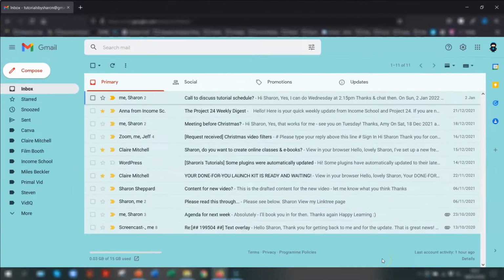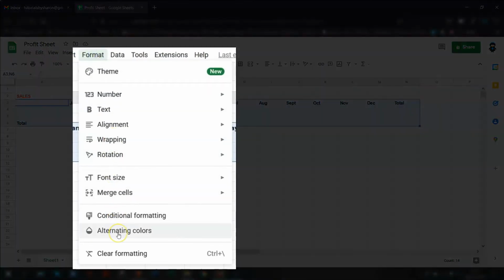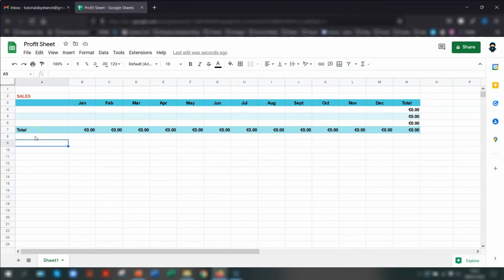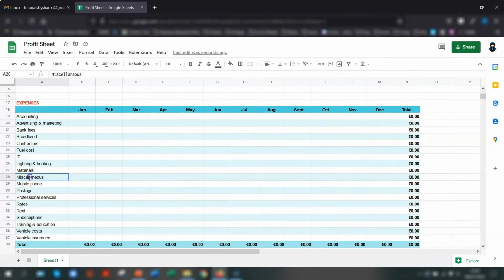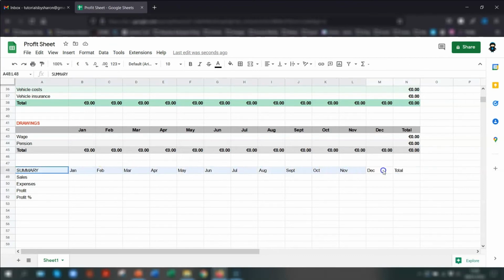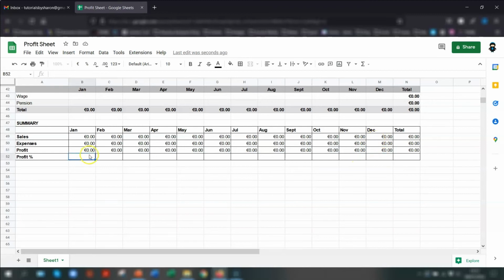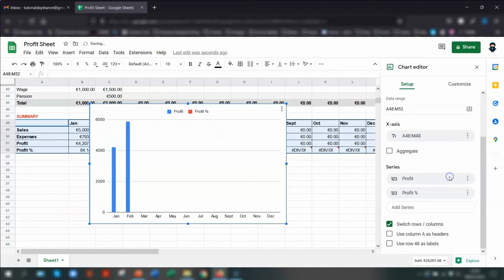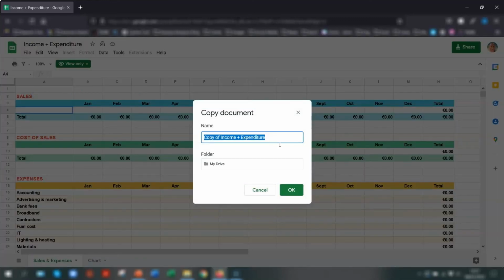Create a Simple Sales & Expenses Sheet in Google Sheets (+FREE Template)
I created a simple, basic sales + expenses sheet in Google Sheets for my other half for him to use in his own business (cheeky plug so I thought why not share it with you!  It's ideal if you're a sole trader and have no need for paid "all-singing all-dancing" apps/software & just want a basic sheet to work out your profit 😊

Sharon x

⏱ CHAPTERS ⏱
00:00 Blast it clean :)
01:02 Create a blank sheet
01:26 Things to think about
01:46 What we're creating today
02:09 How to create a sales table
03:41 Formatting tables
04:05 Using alternating colours
04:39 How to total the tables
06:20 How to change currency
06:57 How to insert more rows
07:43 How to create an expenses table
10:33 How to sort list alphabetically
10:50 How to insert comments
12:38 How to create a drawings table
13:43 How to create a summary
14:11 How to add borders
17:45 How to change to % format
18:15 Test the tables
19:30 How to insert a chart
19:57 How to edit charts
21:00 How to customise charts
22:01 How to move chart to new sheet
23.06 How to download your free template :)

to create a simple invoice in Google Sheets
to set your currency in Google Sheets
to know when invoices are overdue in Google Sheets